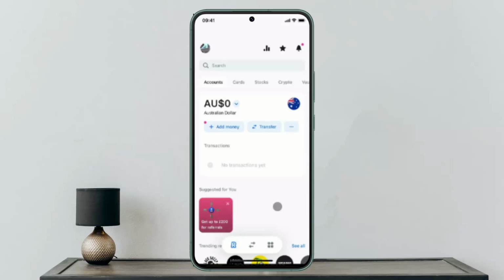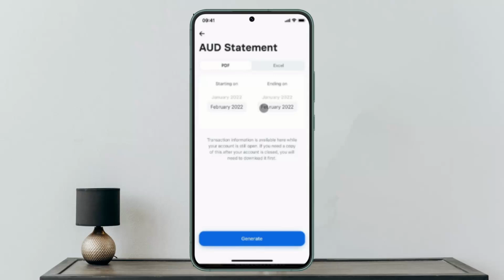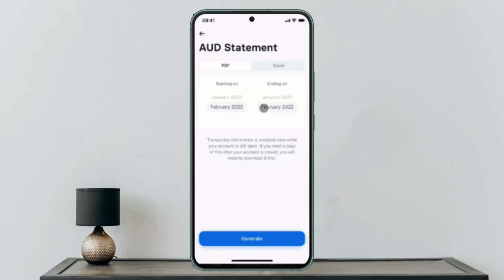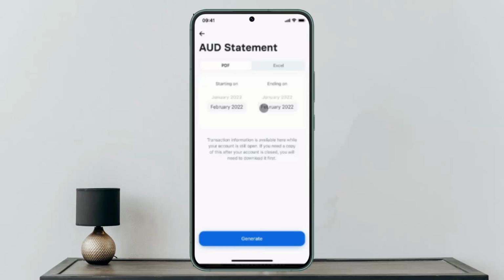✅ How To Permanently Close Revolut Account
Learn how to permanently close your Revolut account with this step-by-step guide. Whether you're switching financial platforms or no longer need your Revolut account, this tutorial outlines the full process to safely and effectively terminate your account while ensuring your funds and data are handled properly.

Before proceeding, ensure your mobile device is up to date and connected to the internet. Start by opening the Revolut app on your smartphone and logging in with your credentials. Once you're logged in, tap the profile icon located in the top left corner of the home screen to access your account settings.

From the profile menu, select the "Account" option. Scroll through the menu and look for an option labeled "Close account" or "Terminate account." When you tap this, you may be prompted to confirm your decision or provide a reason for closing your account. Revolut may also ask you to complete additional steps, such as downloading a final account statement for your records or confirming via email or in-app prompts.

Before closing your account, it’s crucial to take care of a few important things. First, withdraw all remaining funds from your Revolut account. Next, ensure that you cancel any active subscriptions, savings goals, or investment holdings associated with your account. Also, make sure there are no pending transactions, transfers, or payment disputes, as these could delay the closure process.

Once all necessary steps are completed and confirmed, Revolut will notify you that your account has been closed. Keep in mind that for legal and regulatory reasons, some of your personal information may be retained even after your account is closed.

Timestamps:
0:00 Introduction
0:16 Logging into the Revolut app
0:22 Navigating to account settings
0:34 Selecting 'Close Account' and confirming
1:01 Withdrawing funds and canceling subscriptions
1:13 Data retention notice and final steps
1:21 Conclusion